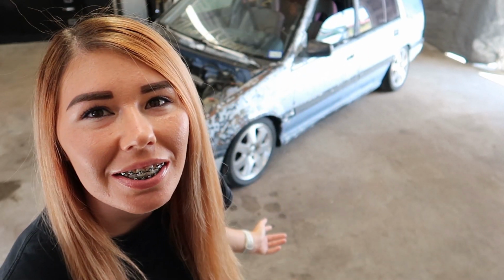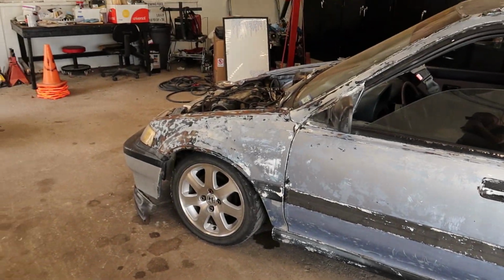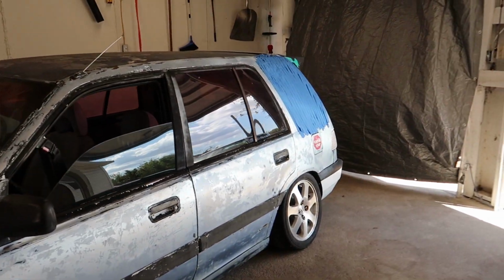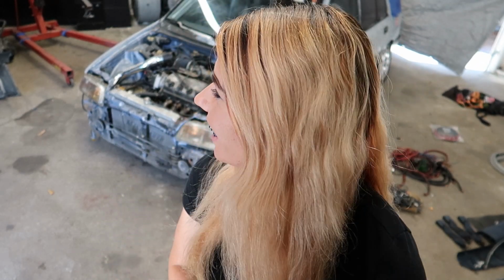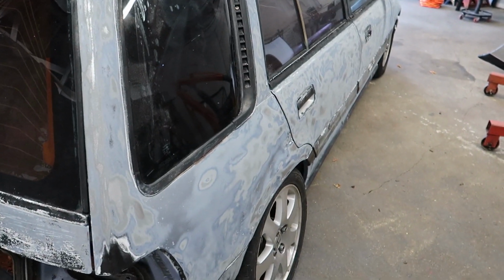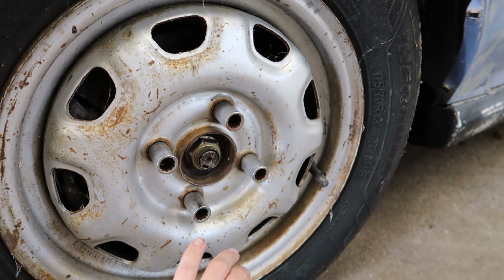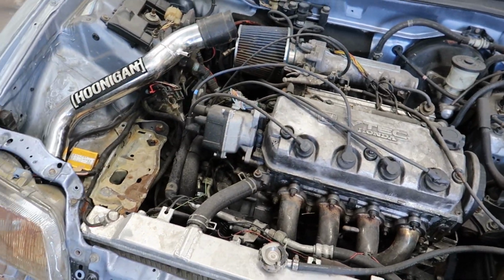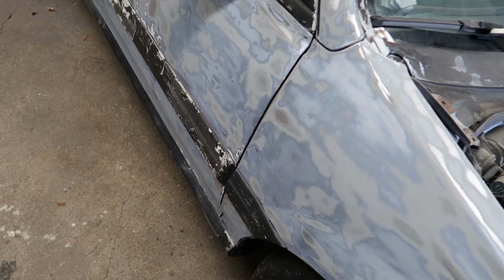Cleaning Up My Slammed Rat Rod Wagovan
I'm finally getting busy on the rusted Wagovan project. Let's get this rusty crusty thing looking fresh!